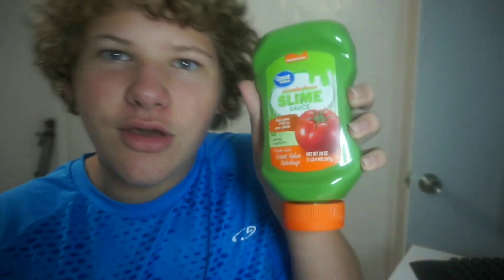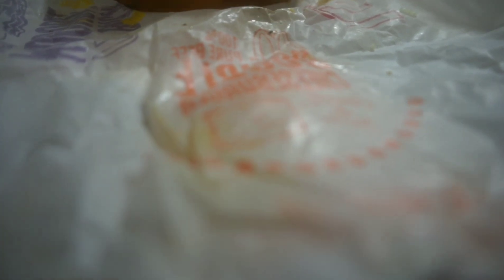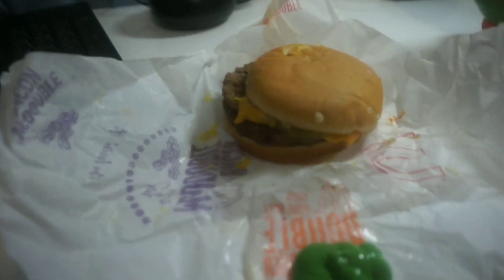Nickelodeon Slime Sauce - Great Value Ketchup Review